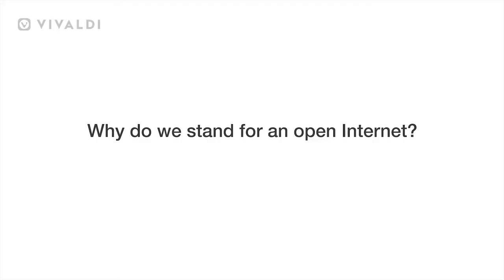It’s Internet Day, let’s talk about the Internet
On 29 October 1969 two computers were connected for the very first time. It wasn’t until a few years later that it became possible to connect more computers in a network. It was this and a million other inventions that made the Internet what it is today.

But hang on, what exactly is the Internet? How is it different from the Web and how does the browser come into this? Last but not least, why do we stand for an open Internet?

We asked some of our devs and here they tell it all – in plain language.